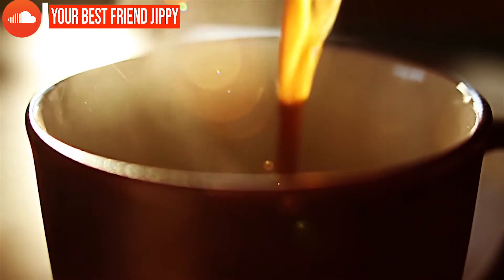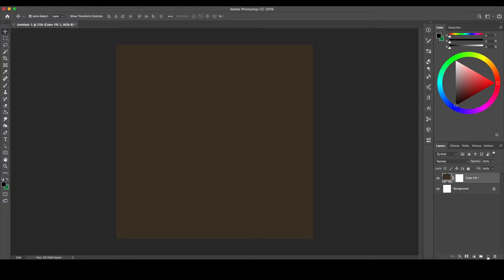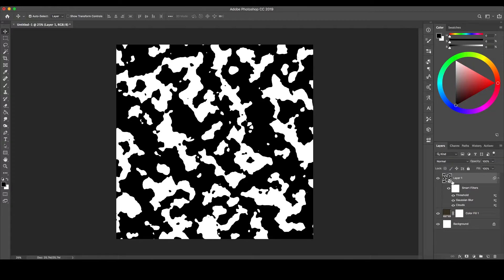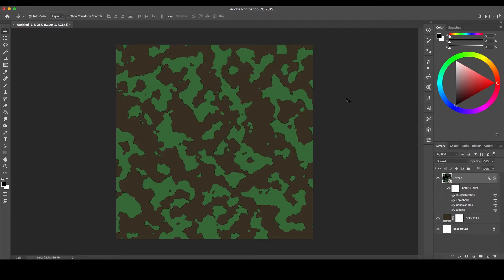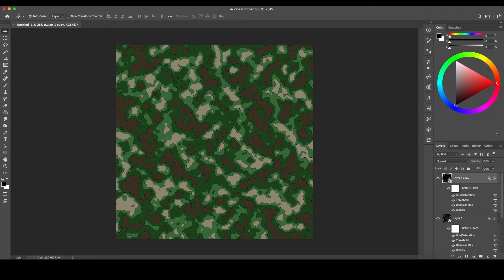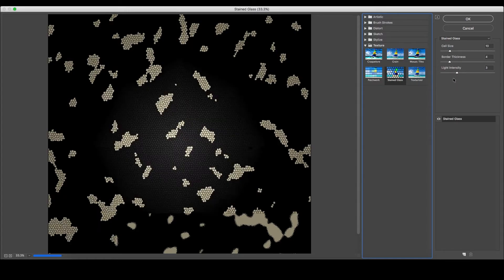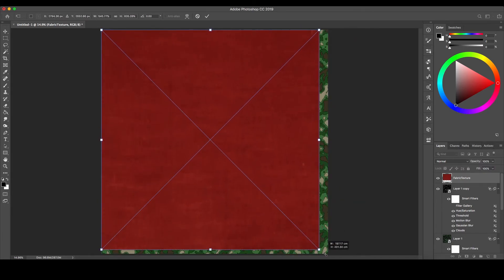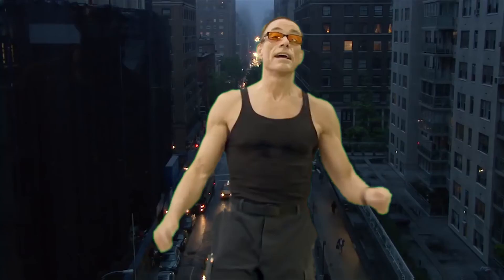How To Create a Camo Pattern In Photoshop CC |How To Adobe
In this video we teach you how to create a Camo Pattern in Adobe Photoshop CC